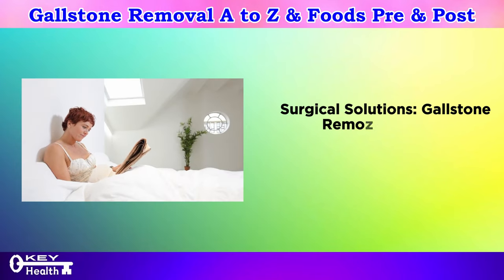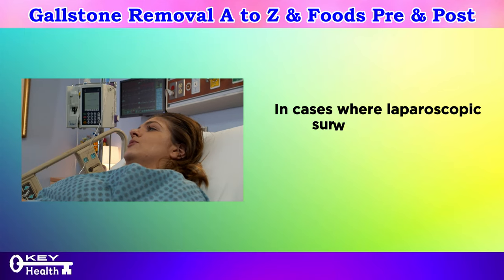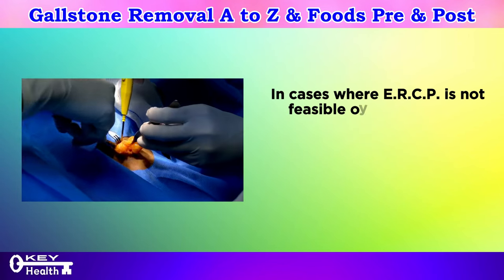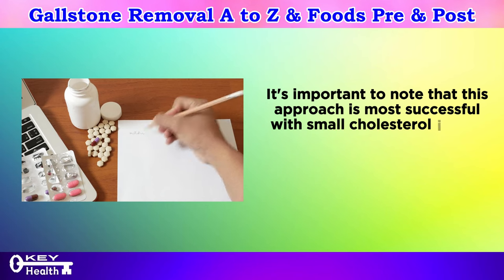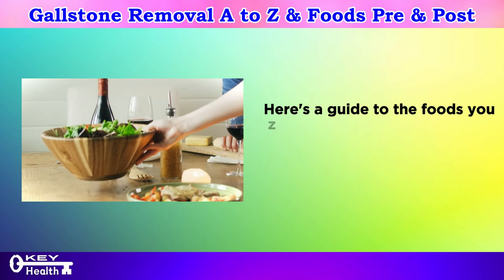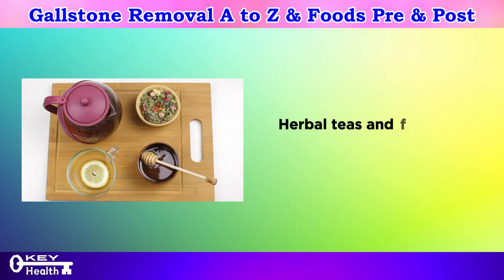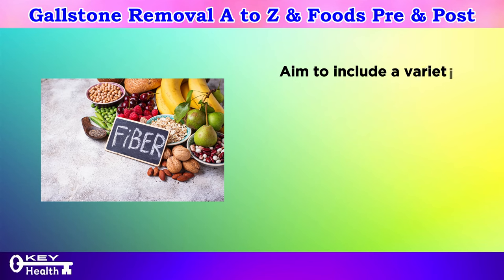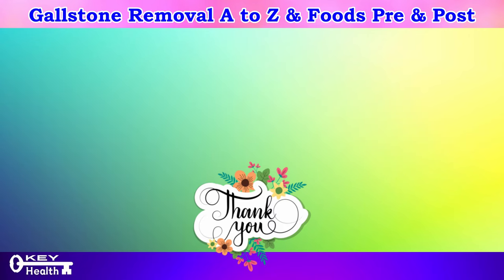🥦 Pre & Post Gallbladder Eats (Secret Weapon Revealed!) | Key Health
Welcome to our comprehensive guide on Pre & Post Gallbladder Eats, where we unlock the secret weapon to navigating dietary challenges before and after gallbladder removal! Whether you're facing the prospect of surgery or adjusting to life post-operation, understanding how to support your digestive system is crucial for overall well-being.

In this in-depth video, we'll explore the intricate relationship between diet and gallbladder health, providing you with essential insights and practical tips for optimizing your nutritional intake. From understanding the role of the gallbladder in digestion to exploring the impact of its removal, we'll cover everything you need to know to make informed dietary choices.

Before we delve into the specifics, let's take a closer look at the gallbladder and its function in the digestive process. The gallbladder is a small organ located beneath the liver, responsible for storing and concentrating bile produced by the liver. Bile plays a vital role in digestion, particularly in the breakdown and absorption of fats from the foods we eat. When we consume fatty meals, the gallbladder contracts and releases bile into the small intestine, where it emulsifies fats, allowing for efficient digestion and absorption.

However, when the gallbladder is removed, either due to gallstones, inflammation, or other medical conditions, the dynamics of digestion can change significantly. Without the gallbladder to store and regulate bile release, some individuals may experience difficulty digesting fatty foods, leading to symptoms such as bloating, gas, and diarrhea.

So, how can you navigate the challenges of eating both before and after gallbladder surgery? That's where our secret weapon comes in—a strategic approach to dietary choices that prioritizes digestive health and overall well-being.

Before gallbladder surgery, it's essential to focus on a diet that supports gallbladder function and minimizes symptoms. This often involves reducing intake of high-fat and greasy foods, as well as incorporating plenty of fiber-rich fruits, vegetables, and whole grains. Additionally, staying hydrated and maintaining a healthy weight can help alleviate symptoms and support overall digestive health.

Following gallbladder surgery, known as cholecystectomy, dietary adjustments are typically necessary to accommodate the changes in digestion. While some individuals may be able to resume their regular diet relatively quickly, others may need to take a more gradual approach, reintroducing foods slowly and monitoring their tolerance.

In general, a post-gallbladder surgery diet focuses on small, frequent meals that are low in fat and easy to digest. This may include lean proteins, such as poultry, fish, and tofu, as well as cooked vegetables, whole grains, and low-fat dairy products. It's also important to avoid trigger foods that may exacerbate digestive symptoms, such as spicy foods, caffeine, and alcohol.

But what about the secret weapon revealed in this video? We'll let you in on a little-known fact—certain foods and dietary supplements can help support digestive health and promote bile production, even in the absence of a gallbladder. From digestive enzymes and bile salts to specific herbs and nutrients, there are plenty of natural remedies that can aid in digestion and alleviate symptoms.

So, join us as we uncover the secret weapon for supporting digestive health and well-being, both before and after gallbladder surgery. Don't miss out on this invaluable resource for optimizing your dietary choices and enhancing your overall health. Let's embark on this journey together and take control of your digestive health today!